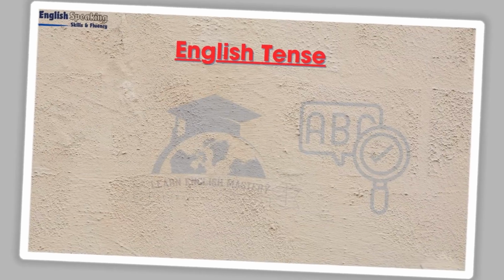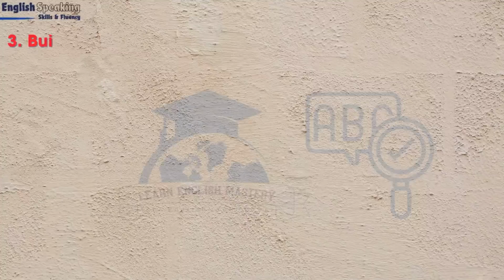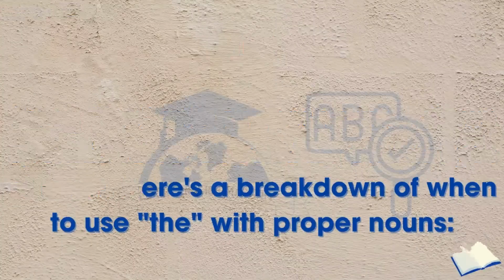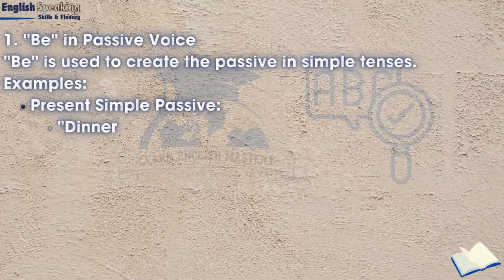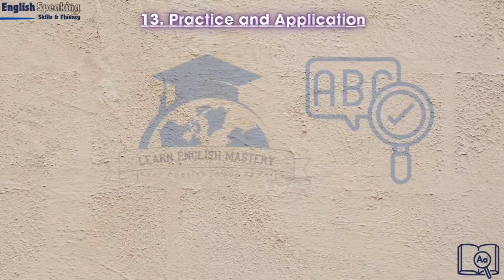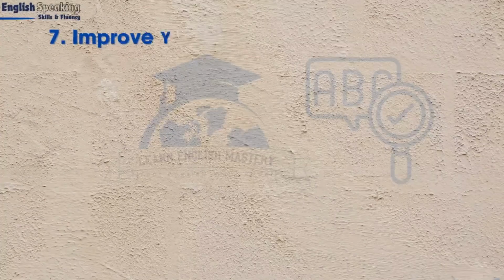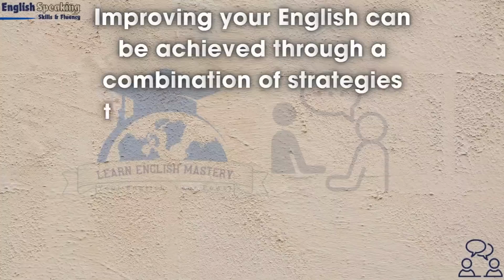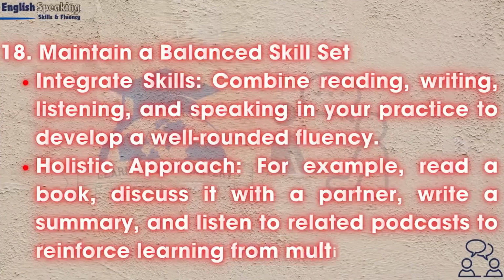Boost Your English Fluency with These Must-Know English Speaking, Fluency & Grammar Tips!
In this video will Learn about:
English Grammar & English Tenses
Tips for English Speaking Fluency
20 Most Useful English Words
Easy English Dialogue Examples
Daily Routine English Phrases Like How to order at a restaurant etc
and Many more this that will help you Learn & Speaking English faster.

Are you ready to take your English grammar skills to the next level? In this video, "MASTER ENGLISH GRAMMAR: Rules You NEED to Know!", we break down essential grammar rules that every English learner must understand. Whether you're a beginner or looking to refine your skills, this comprehensive guide covers crucial topics such as verb tenses, sentence structure, punctuation, and more! Join us as we provide clear explanations and practical examples to help you grasp these fundamental concepts easily. Improve your writing and speaking with confidence by mastering the grammar rules that are vital for effective communication in English.